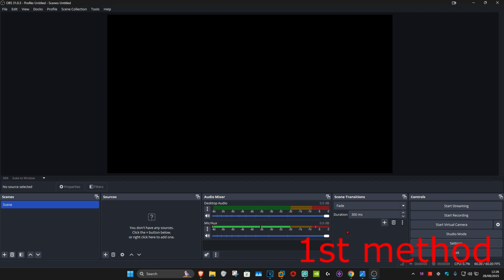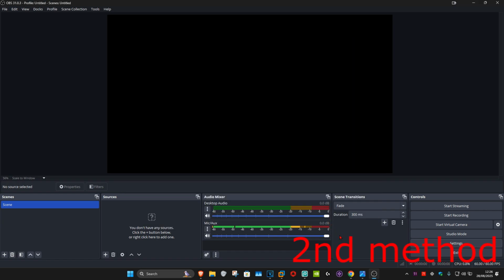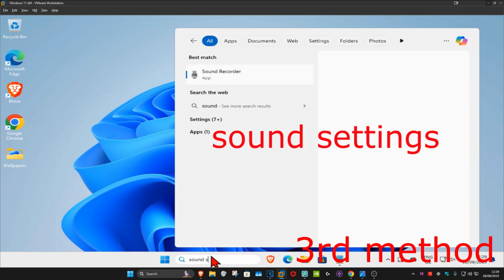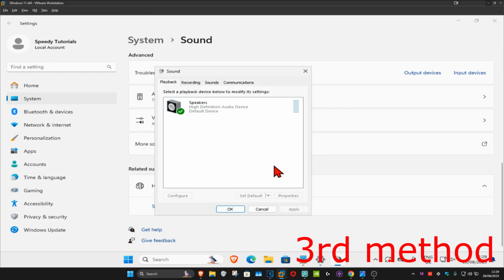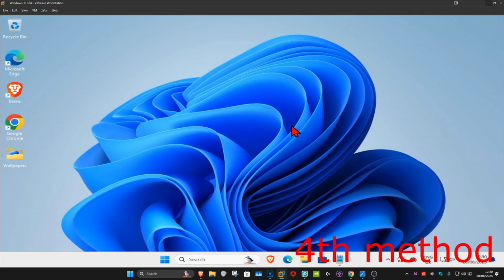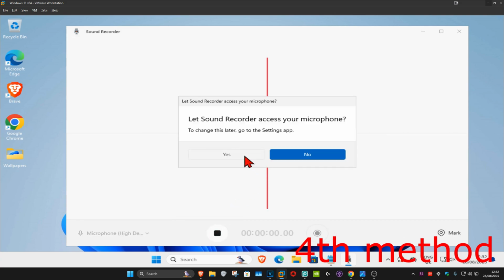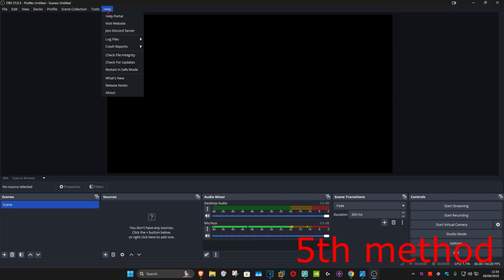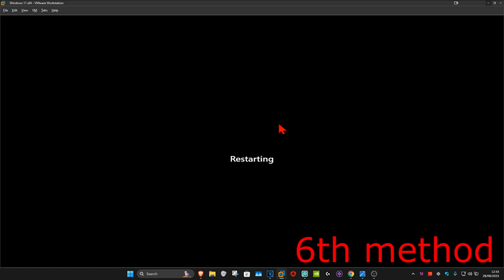How To Fix OBS Microphone Not Working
In this tutorial, I’ll show you how to fix the OBS microphone not working issue. If your OBS isn't detecting or picking up microphone sound, follow these steps to troubleshoot and get it working again.

Issues addressed in this tutorial:

Fixing OBS microphone detection issues
Solving no audio from microphone in OBS
Adjusting audio input settings in OBS
Resolving microphone setup issues in OBS Studio